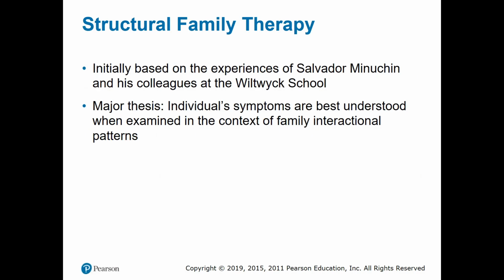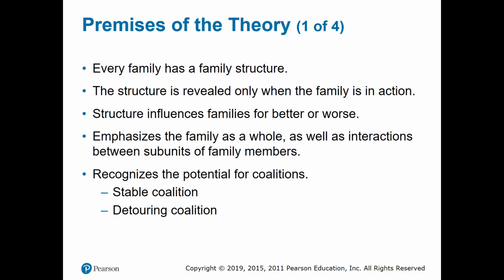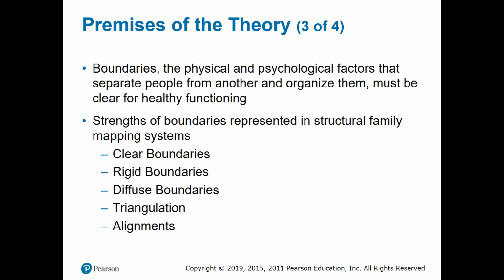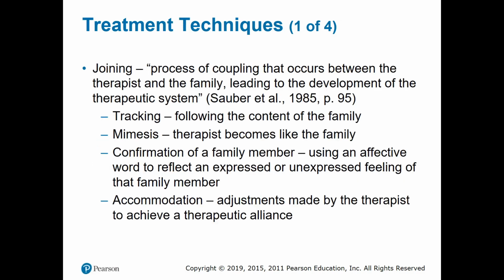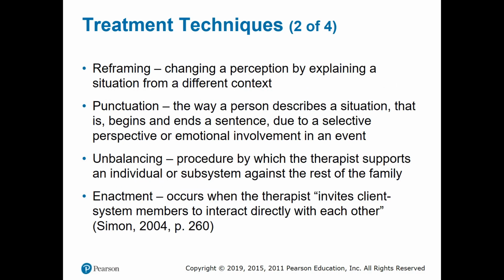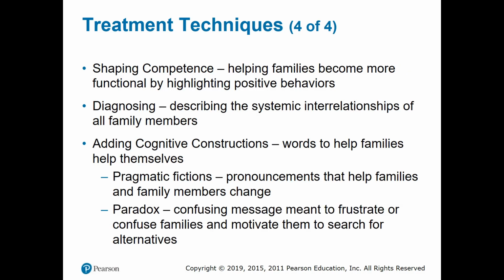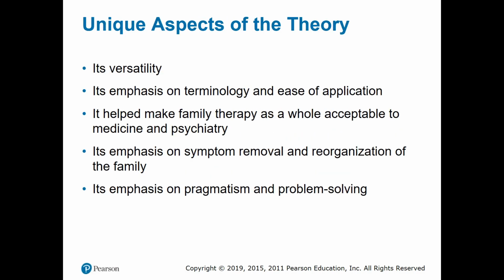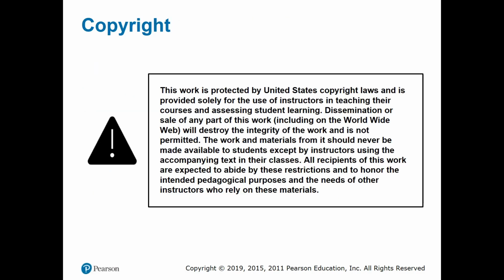Chapter 13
PSYC 5312 Chapter 13 Presentation